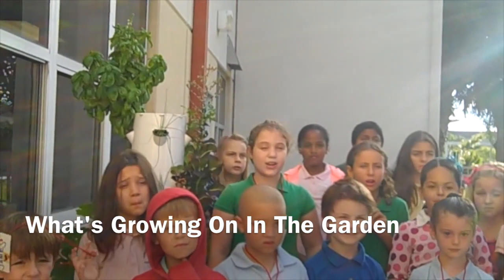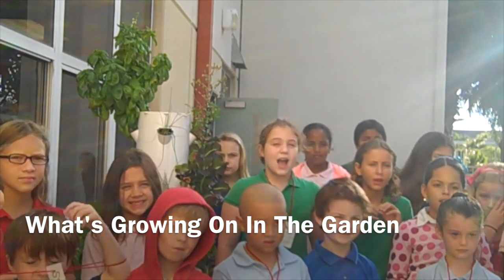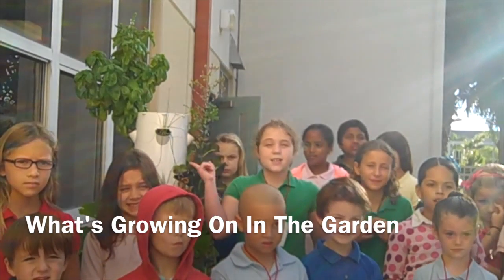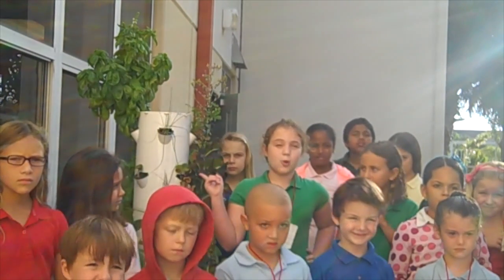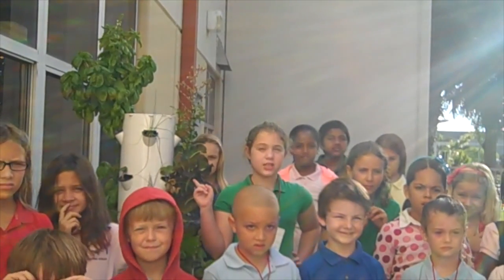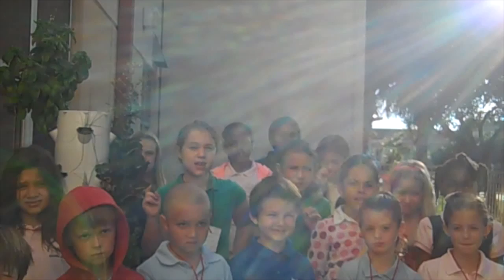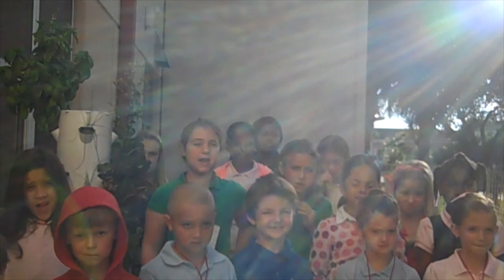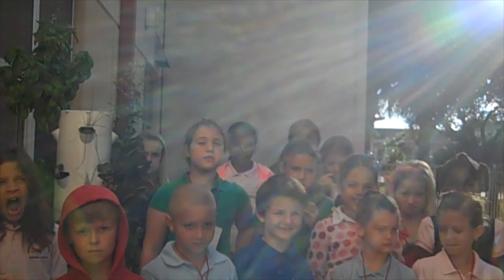Copy of What's Growing On In The Garden 11%2F4%2F15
Student center garden videos about what they have learned